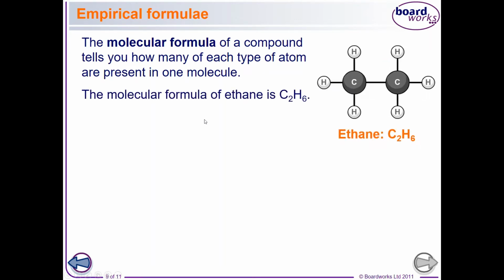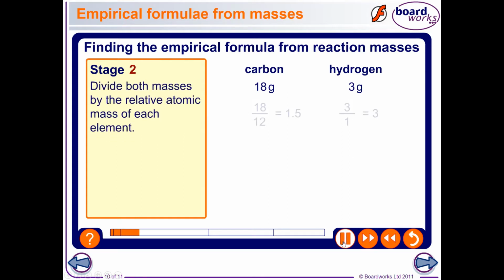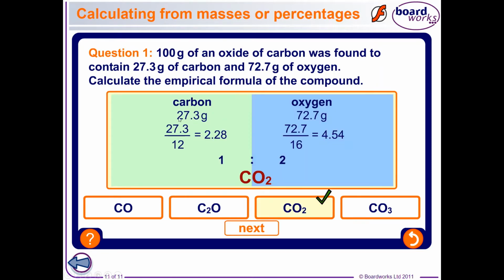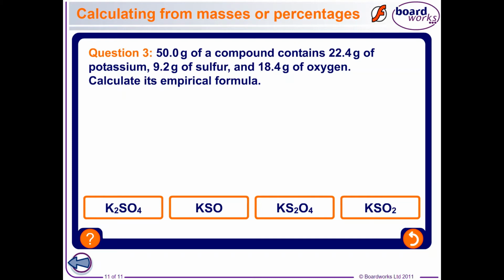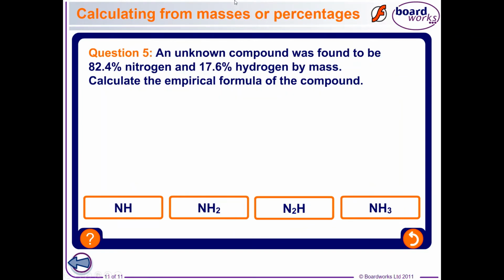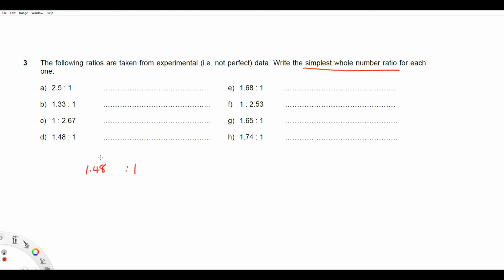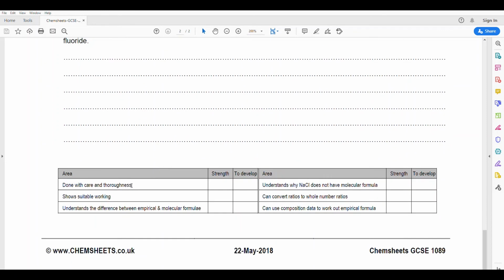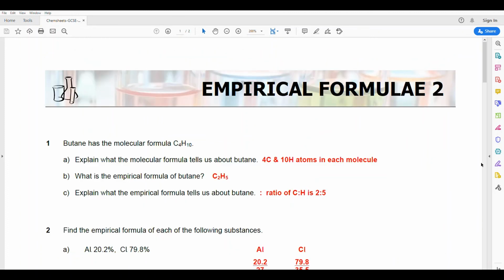Empirical Formulae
How to calculate empirical formulae with worked examples and solutions.